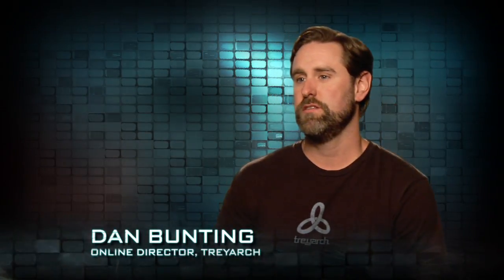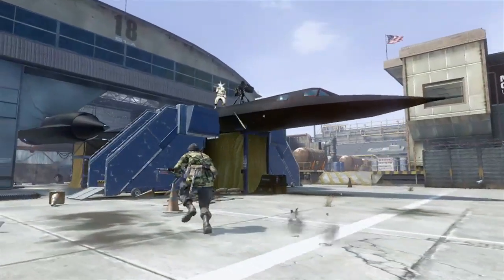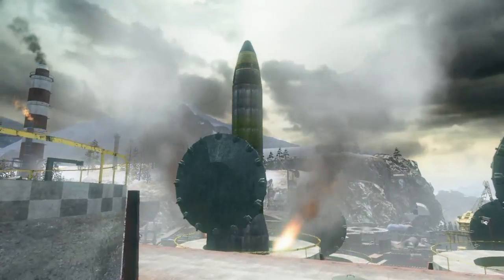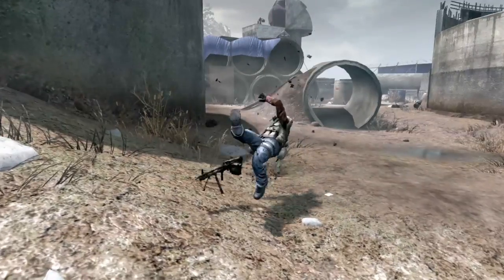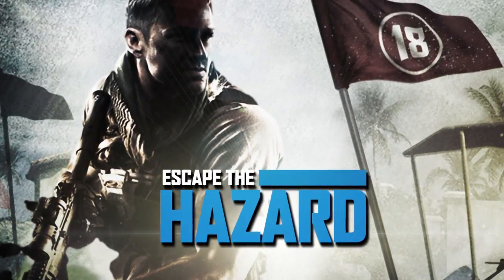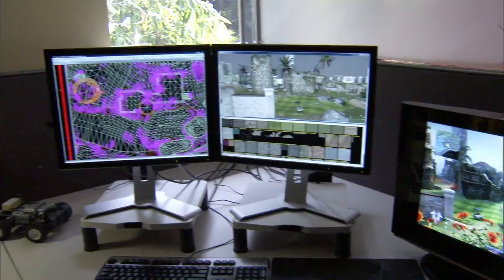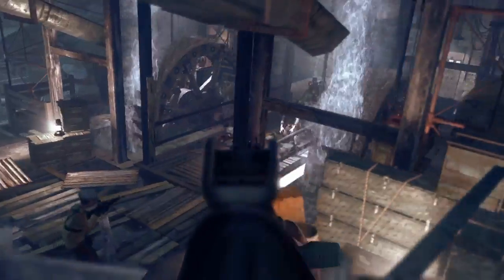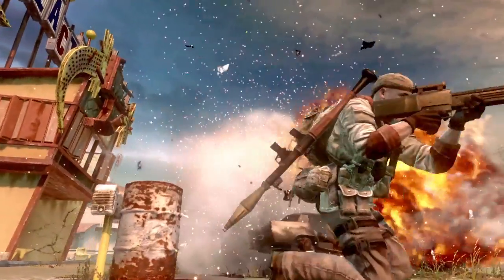Annihilation: DLC Call of Duty Black Ops